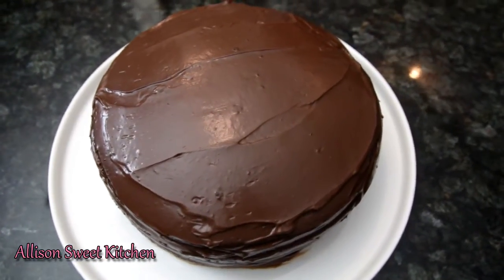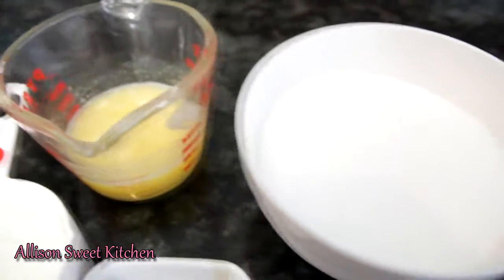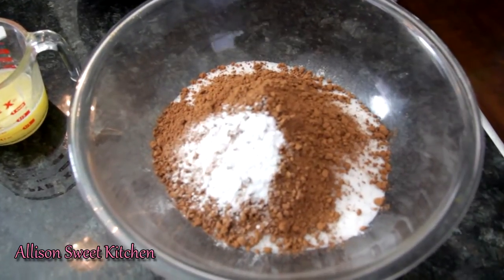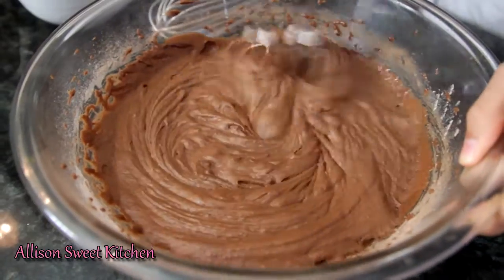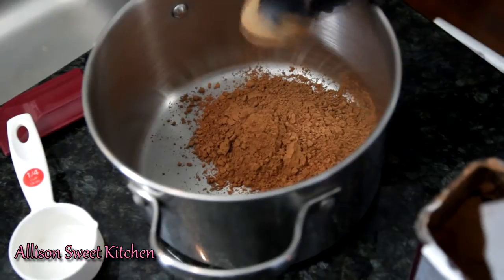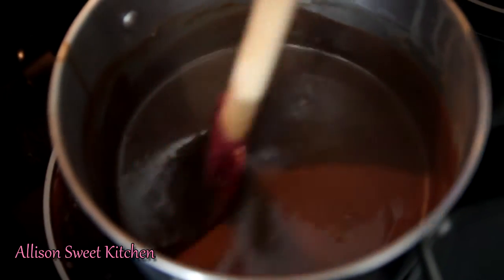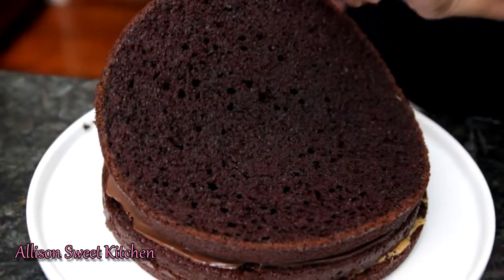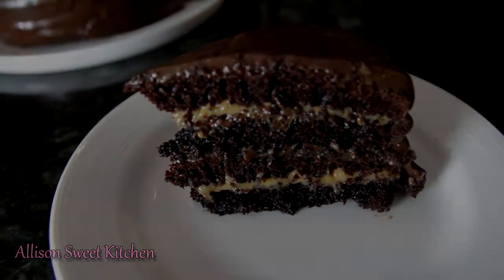Torta de cholocate - The Best Moist Chocolate Cake - 1080p HD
This is the Best Moist Chocolate Cake you will ever have! You won't want to stop after your first bite. Trust me.

The ingredients:

Cake

-1 3/4 cup flour
-3/4 cup cocoa powder
-2 cups sugar
-3/4 tsp salt
-1 1/2 tsp baking soda
-2 eggs
-1 cup buttermilk (or 1 cup whole & 1 tbsp white vinegar)
-1/2 cup melted butter
-1 tbsp vanilla

Fudge Frosting

- 4 to 5 tbsp cocoa powder
- 1/4 and 1 tbsp of water
- 1 can sweetened condensed milk

Simple Syrup

- 1/2 cup sugar
- 1/2 cup water
- 1 tsp vanilla

I hope you all take the time to make this cake on a special day because it is so worth it! Enjoy